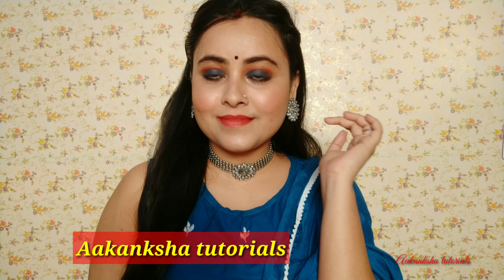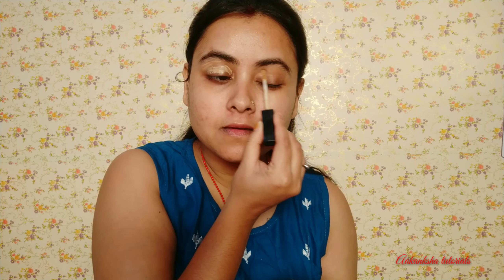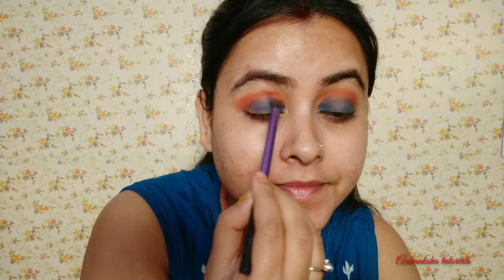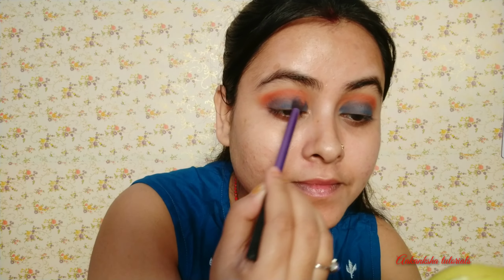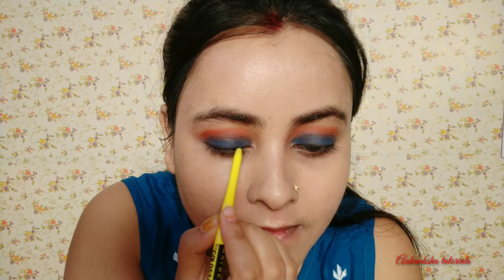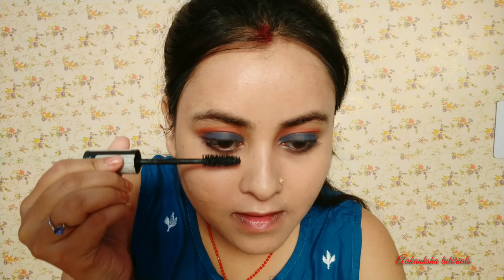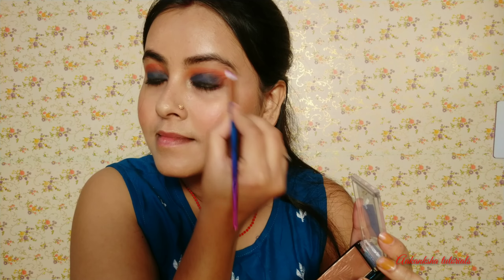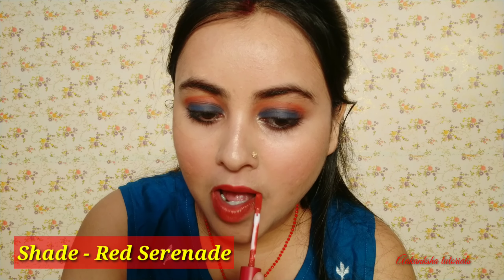💕💕Beginners मेकअप कैसे करें? Step By Step Party Makeup Tutorial For Beginners /Aakanksha tutorials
👉Product List
🌻Roop Mantra Cold Cream
🌻Good Vibes Vitamin C & B3 Face Serum
🌻 Swiss beauty Foundation
🌻Wet N Wild Concealer - Wet n Wild Photo Focus Concealer, Medium Tawny, 8.5g

🌻SFR I Hated With Love Eyeshadow Palette
🌻 Maybelline Fit Me Compact
🌻 Facescanada Ultimate Pro Face Palette
🌻Wet N Wild Highlighter (Previous Petals)- Wet n Wild Megaglo Highlighting Powder (Highlighter), Precious Petals, 5.4 g
🌻 Maybelline Colossal Kajal
🌻 Essence I ❤️ Extreme Mascara
🌻 Maybelline Sensational Liquid Matte lipstick ( Red Serenade)